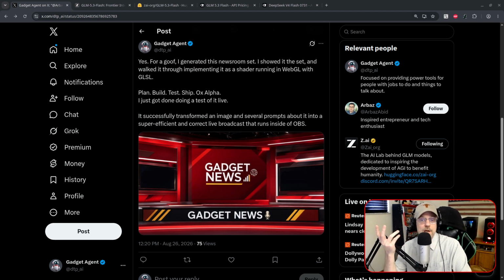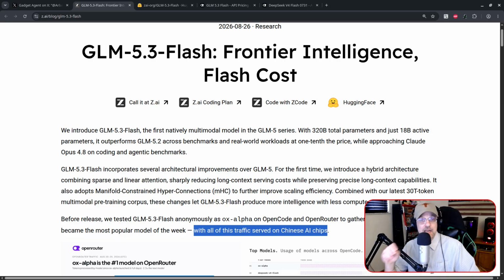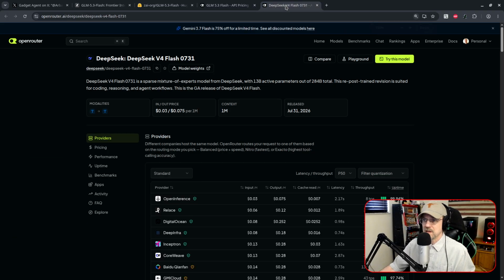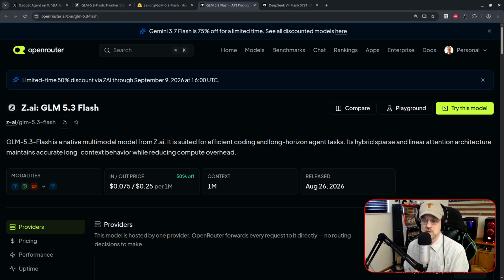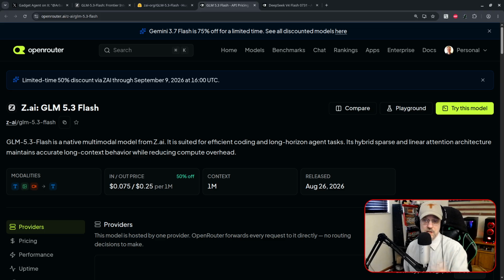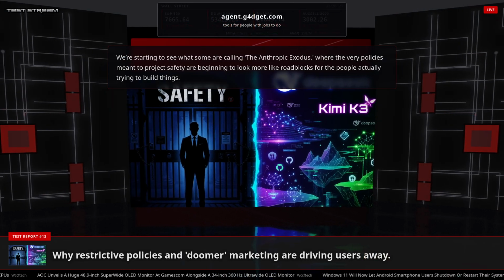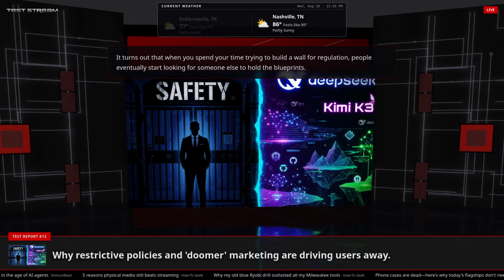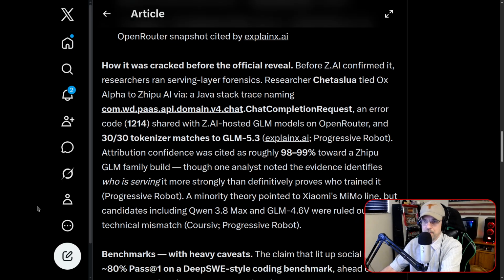Ox Alpha is GLM 5.3 Flash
Most notable gain is better thinking process with less academic philosotransformer nonsense. It gets down to business and works diligently. It follows the instructions, honors the constrains, and spends fewer tokens getting there.

The preview has been running on Chinese chips, making quite a splash to 20 trillion tokens per weeks. Don't sleep this detail of the launch, because it means China is absolutely coming for Nvidia's monopoly. And that's a very, very good thing.

I don't care about benchmarks at all, or how it compares to Claude Opus Fable GPT Mega-Monolith Whatever 9000. My tinkering, exploration, and testing was all performed in Gadget Code and Agent (my own apps), working in my own projects on real-world tasks in a pair of non-trivial applications. No complaints at all.

It misses some details if scope is large, but it never broke out of containment and bit the neighbors. So I'm keeping it.